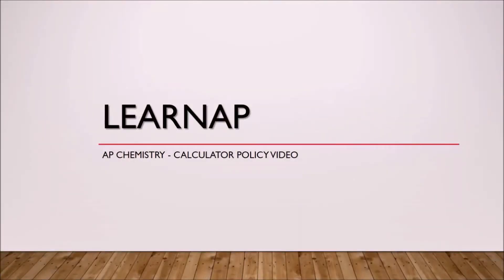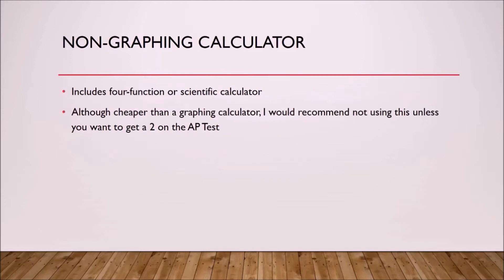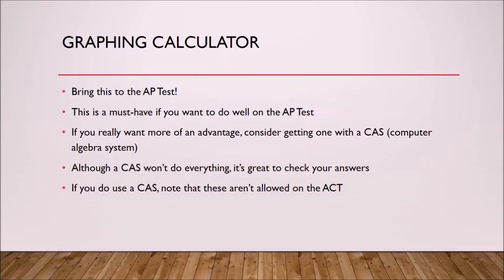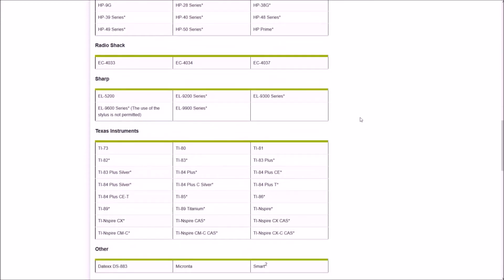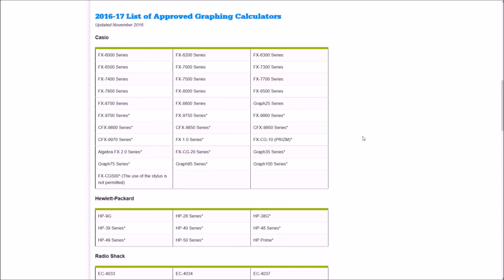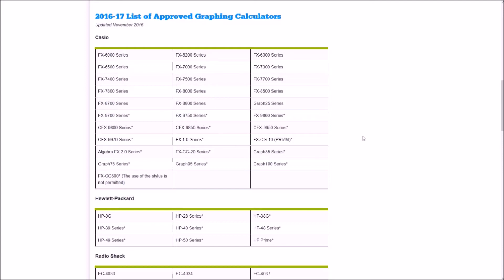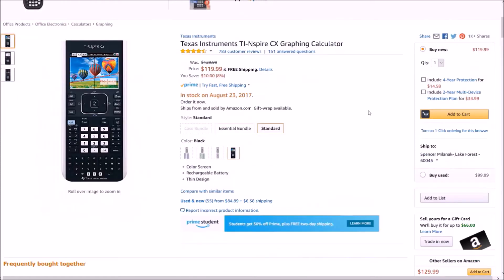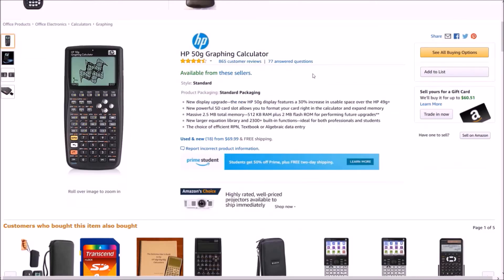Calculator Policy on the AP Chemistry Test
If you’re looking for resources to help you learn AP Chemistry, check out our resource recommendation video

Remember, livestreams for AP Chemistry is every Sunday from 5-6PM Eastern starting this Sunday!